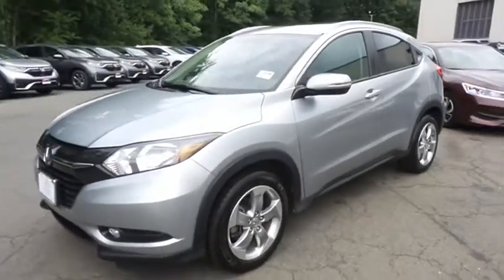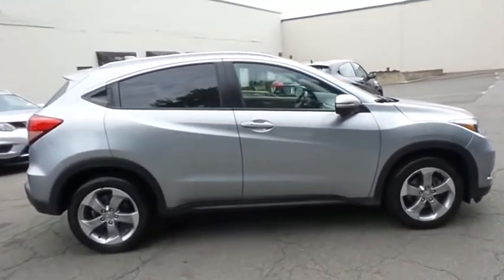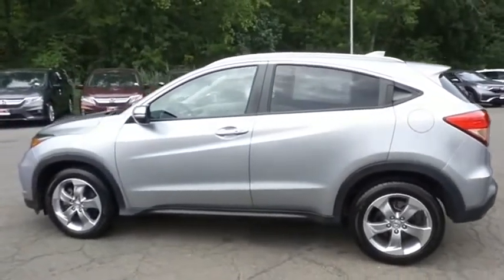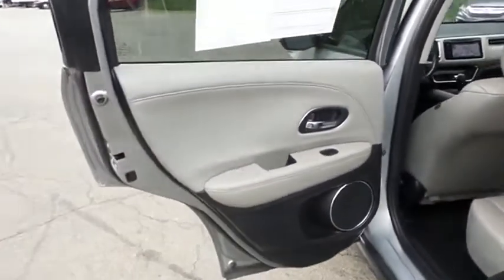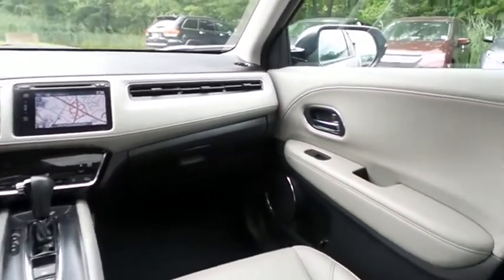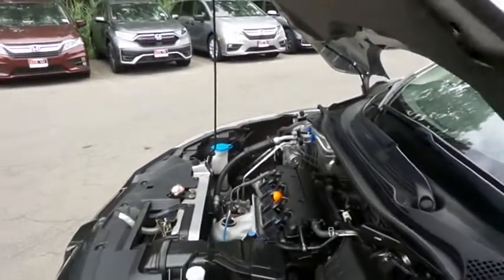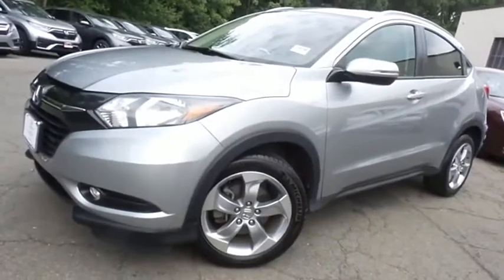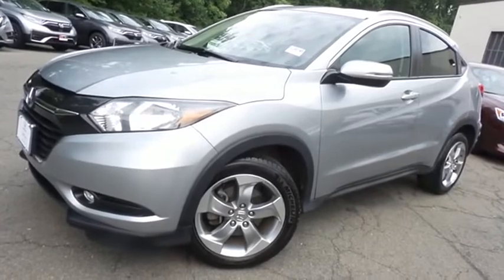2017 Honda HR-V Nanuet NY HNR1821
2017 Honda HR-V EX-L Navi AWD CVT

FUEL EFFICIENT 31 MPG Hwy/27 MPG City! CARFAX 1-Owner, GREAT MILES 36,110! Lunar Silver Metallic exterior and Gray interior, EX-L Navi trim. Nav System, Moonroof, Heated Leather Seats, All Wheel Drive, Aluminum Wheels. CLICK NOW! KEY FEATURES INCLUDE: Leather Seats, Navigation, Sunroof. Honda EX-L Navi with Lunar Silver Metallic exterior and Gray interior features a 4 Cylinder Engine with 141 HP at 6500 RPM*. Rear Spoiler, MP3 Player, Keyless Entry, Privacy Glass, Child Safety Locks, Steering Wheel Controls, Heated Mirrors. EXPERTS CONCLUDE: The steering has a pleasant and natural feel to it. It gives you confidence as you steer the HR-V around turns. It's also an easy car to wield around in tight parking lots. -Edmunds.com. WHO WE ARE: At DCH Honda of Nanuet, you'll also find a number of used Hondas and Certified Pre-Owned Hondas, plus a variety of used cars from other manufacturers too. Though we primarily serve the residents of Rockland County, New York, we're just a short drive from neighboring Westchester and Orange County New York and Bergen County, New Jersey. Horsepower calculations based on trim engine configuration. Fuel economy calculations based on original manufacturer data for trim engine configuration. Please confirm the accuracy of the included equipment by calling us prior to purchase.